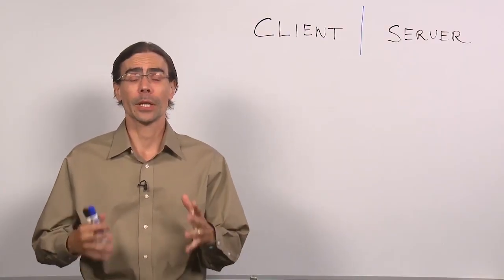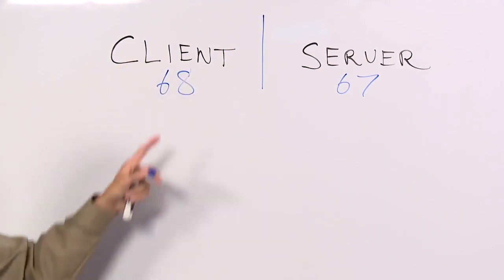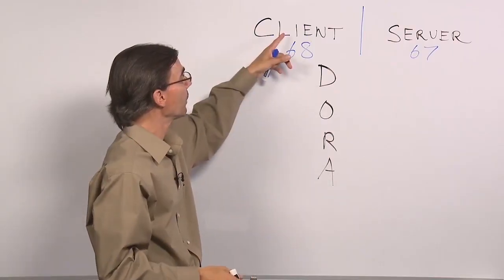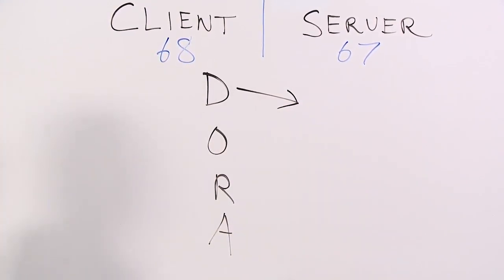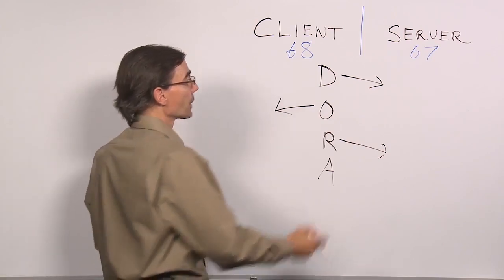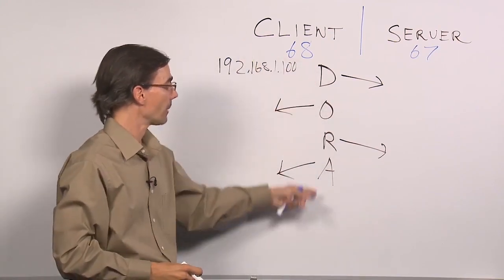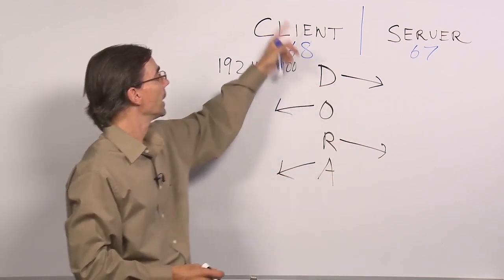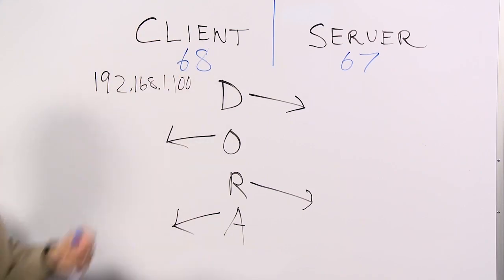007 8.6 DHCP Part 1